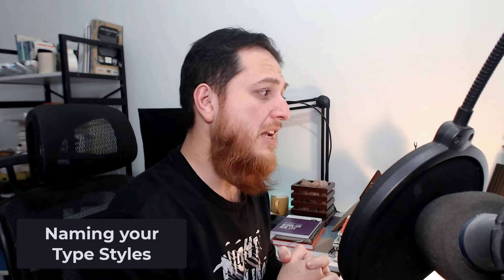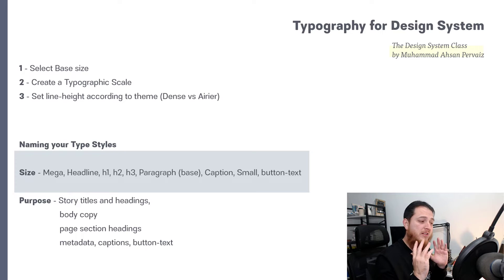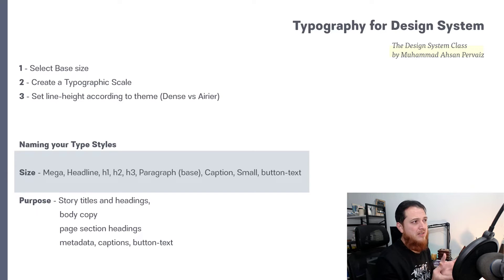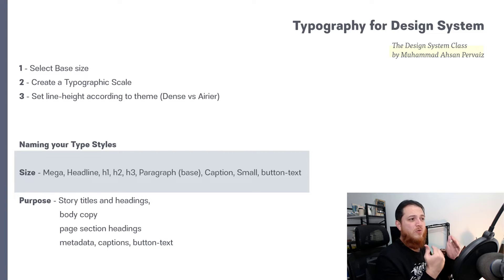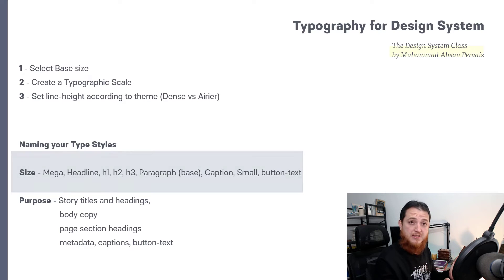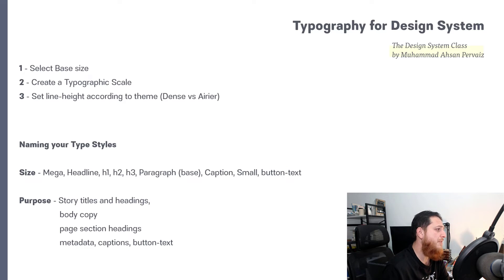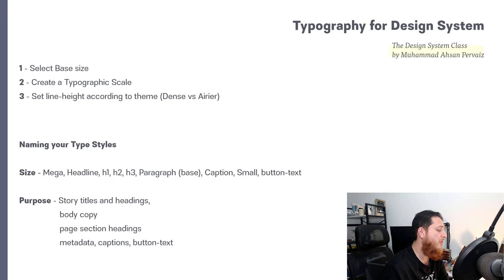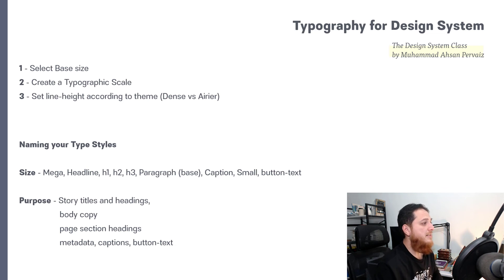Typography System - Typography Scales and Naming Styles in Design System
In this video, you will learn about typography scale and typography styles and how to name them properly in a Design System. If you are a fresh UI UX designer this Design System class is for you. This is a Beginner class to understand what is Design System?

17+ Pro UI UX Design Course bundle for $99 (Biannual)